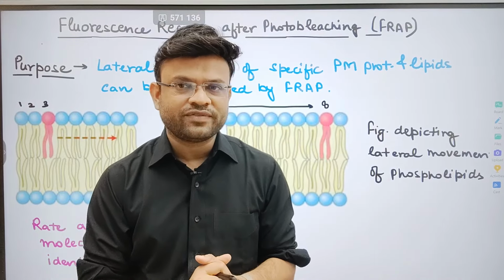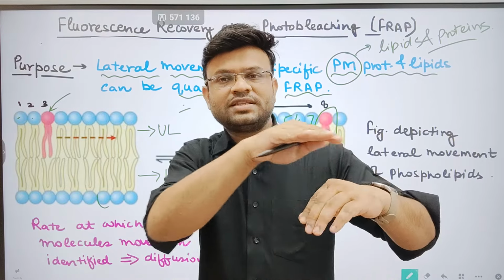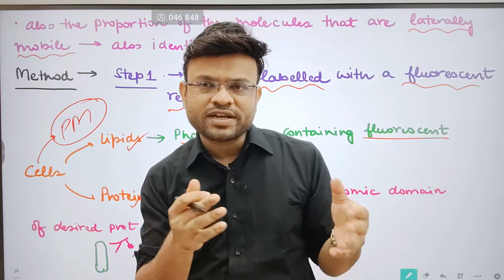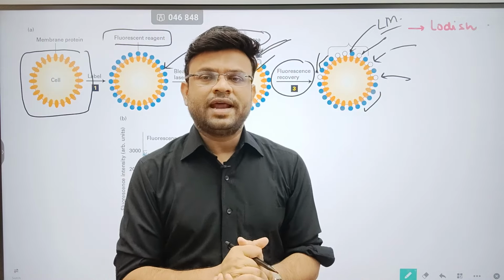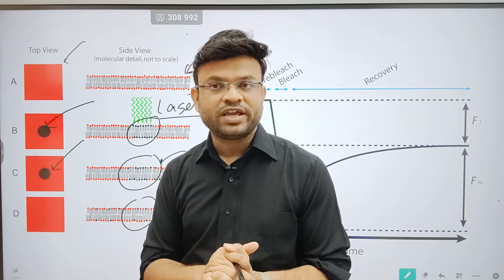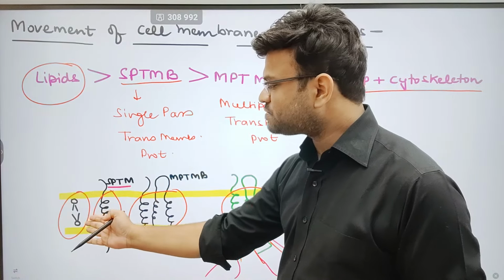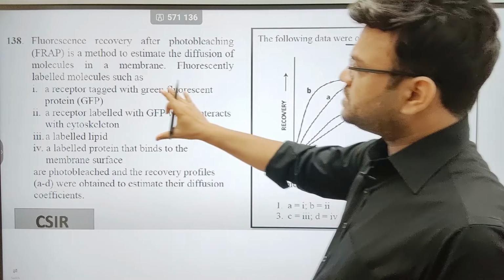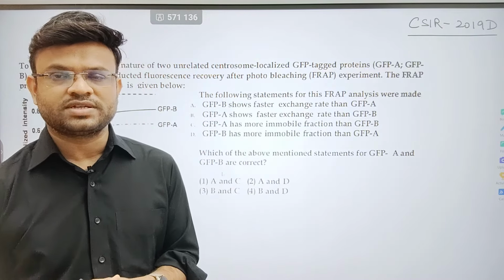Fluorescence Recovery After Photobleaching (FRAP) | Principle, Mechanism, Applications & PYQs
Link to Purchase Bioprocess Book
For Purchasing Comprehensive Handdwritten Notes on Physics